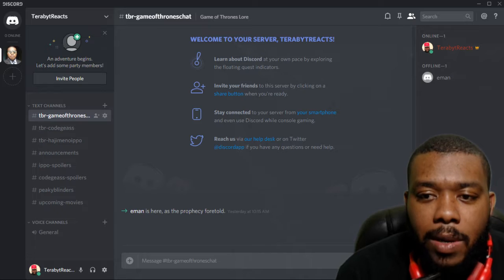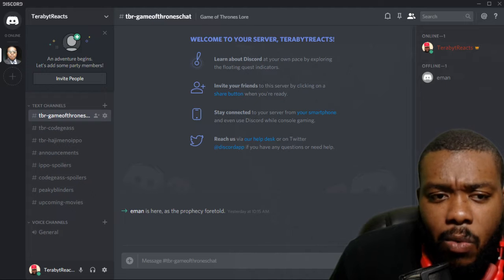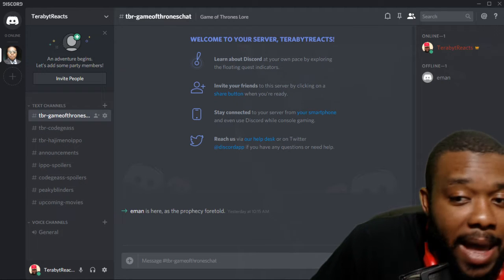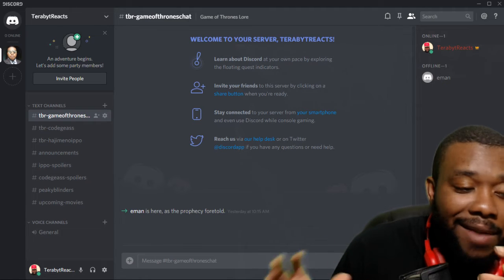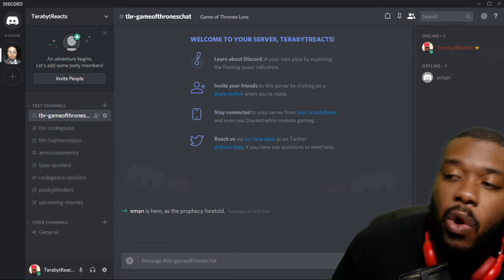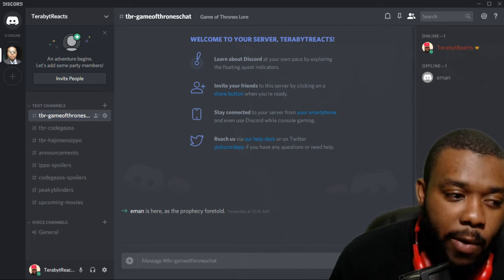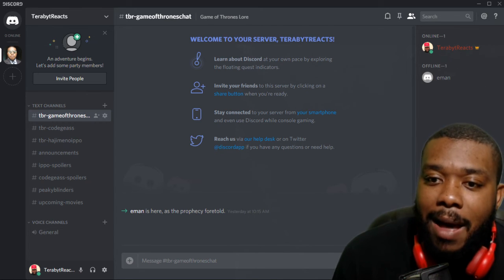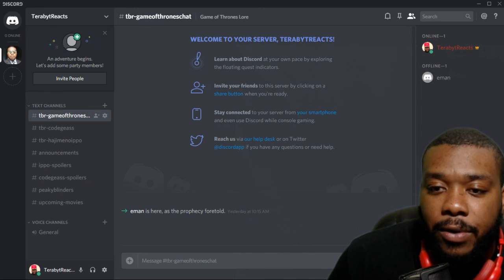DISCORD SERVER IS LIVE!!! JOIN NOW!!!